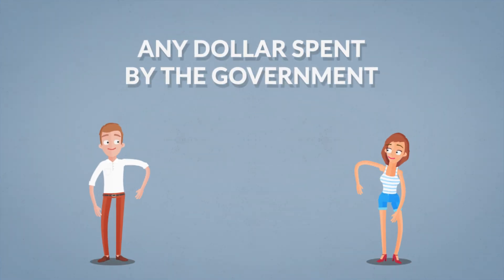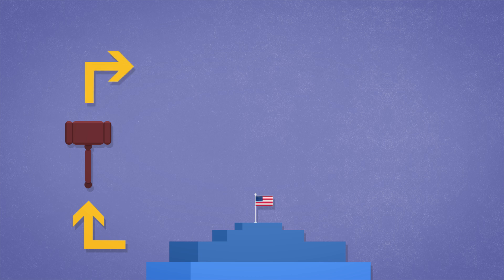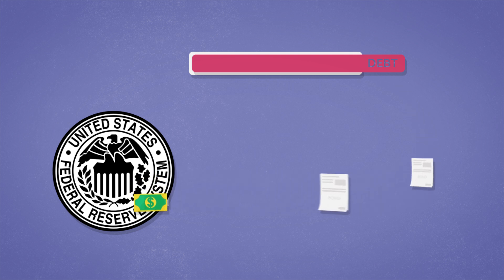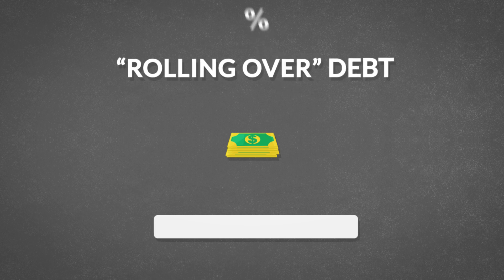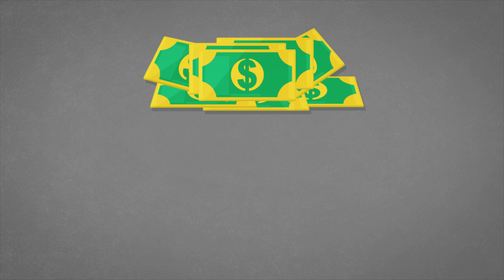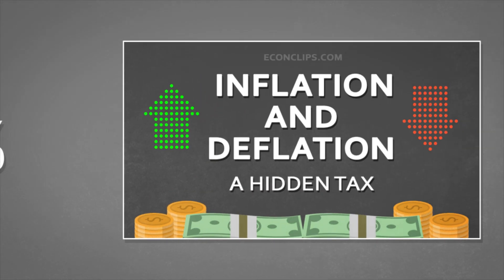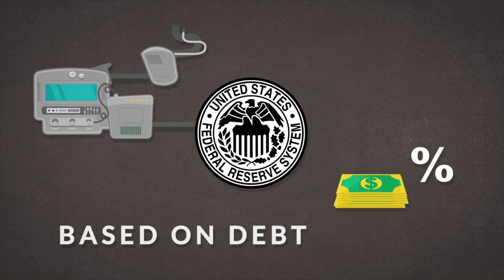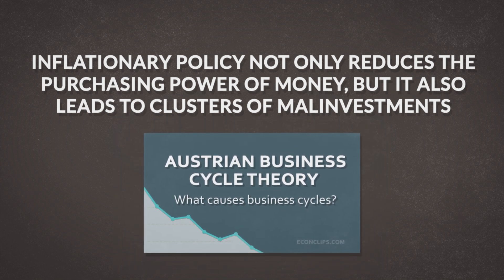💲 Money Creation | How does it work?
Money Creation - how does it work? Is this increasing the money supply - monetary inflation - is good for the economy and for the people? Learn Austrian Economics in a fun way!

Econ Clips is an economic blog. Our objetive is teaching economics through easy to watch animated films. We talk about variety of subjects such as economy, finance, money, investing, monetary systems, financial markets, financial institutions, cental banks and so on. With us You can learn how to acquire wealth and make good financial decisions. How to be better at managing your personal finance. How to avoid a Ponzi Scheme and other financial frauds or fall into a credit trap. If You want to know how the economy really works, how to understand and protect yourself from inflation or economic collapse - join us on econclips.com. Learn Austrian Economics in a fun way!